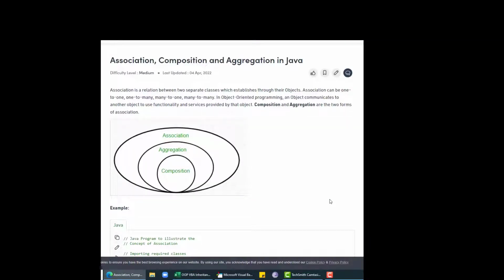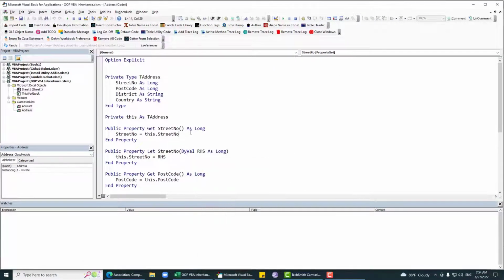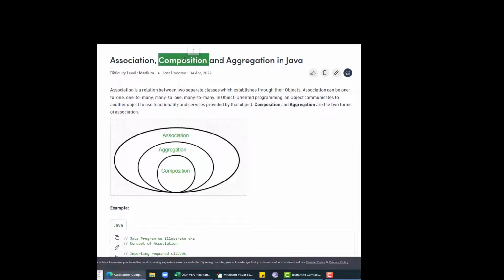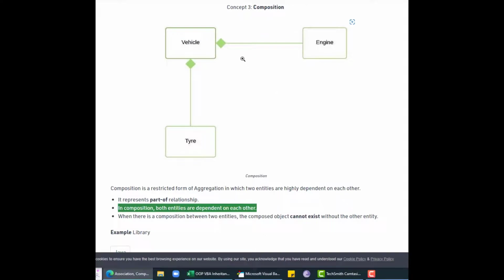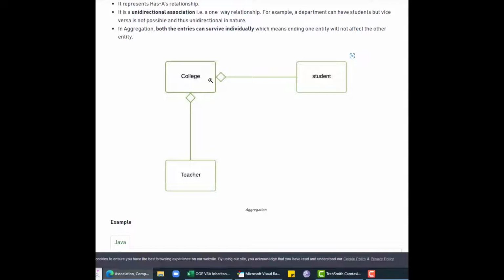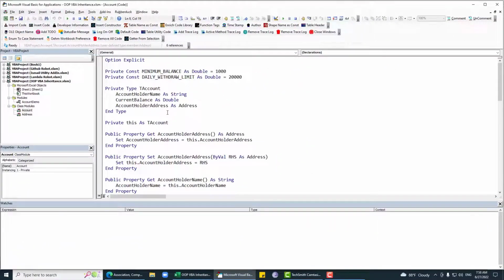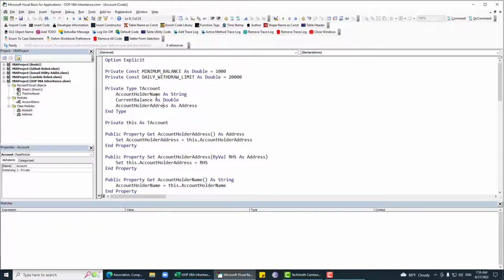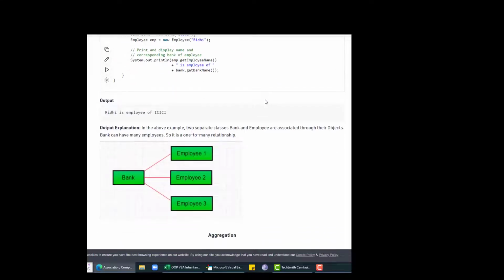OOP VBA PART 05 (Composition vs Aggregation : Clear Your Concept)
In this video I explained the Composition vs Aggregation concept of  OOP in VBA